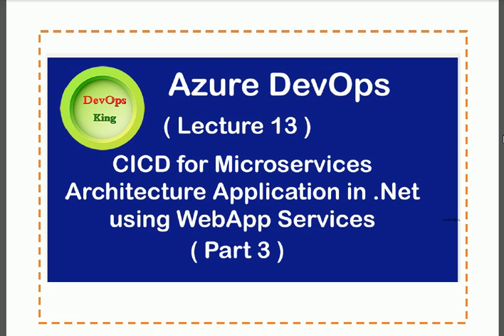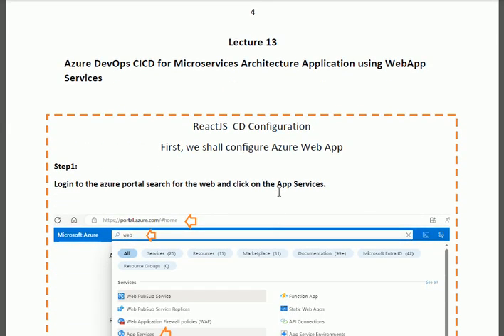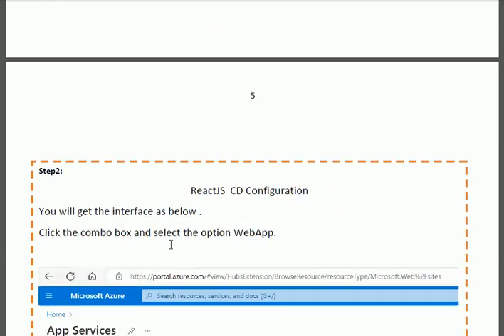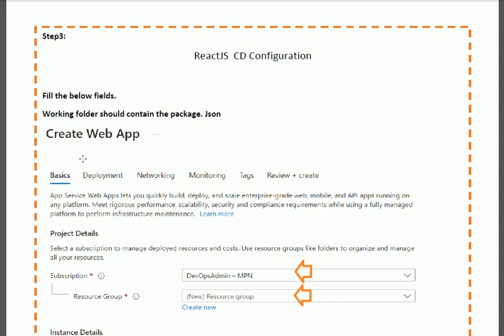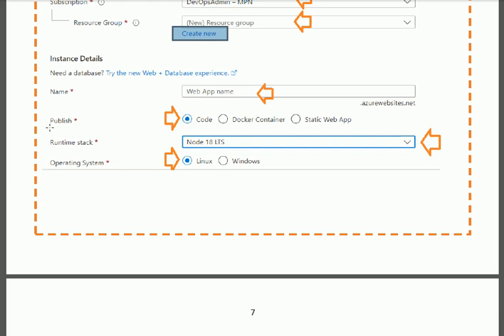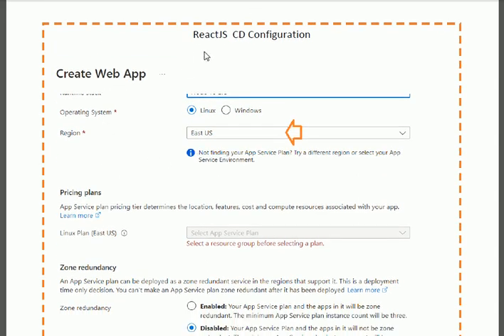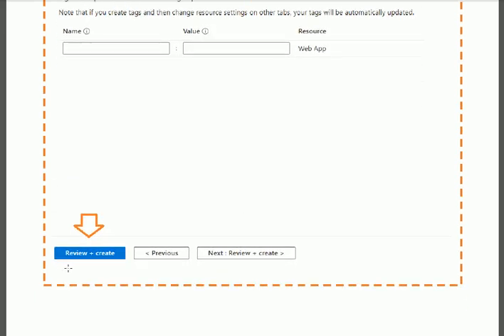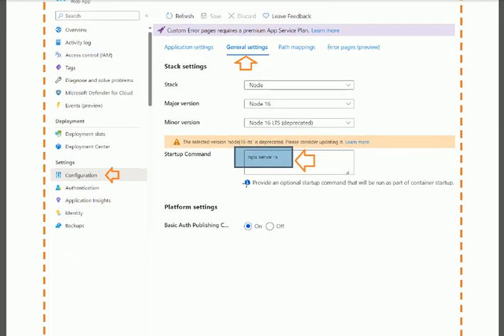Lecture 13 Azure DevOps ,CICD for Microservices Architecure Application in Net using WebApp